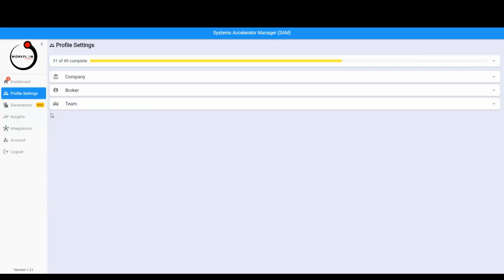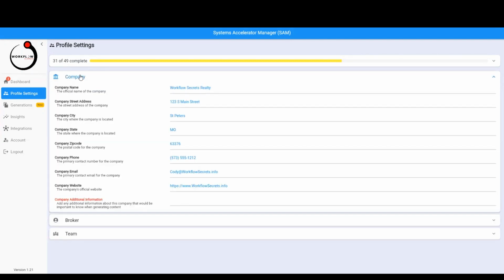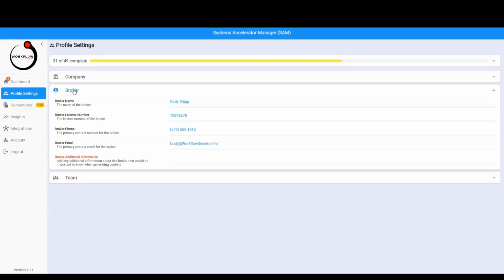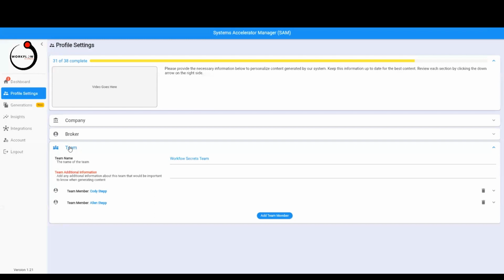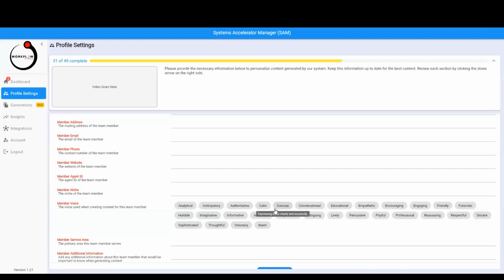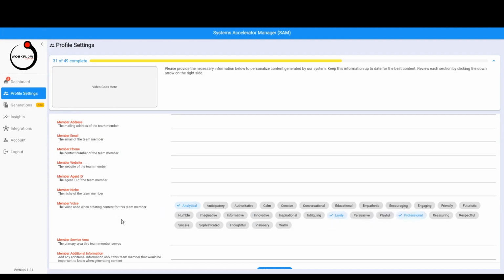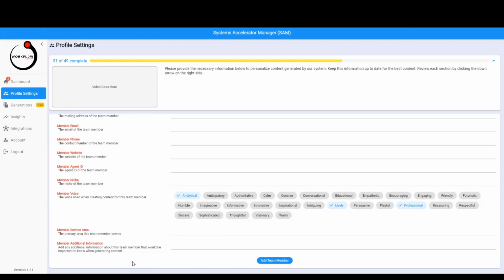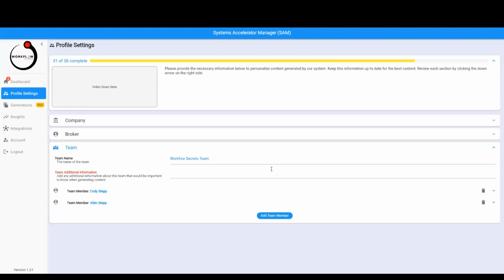Setting Up Your Profile in The Systems Accelerator Manager: A Complete Guide to Customizing Sam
Unlock the full potential of Sam, the Systems Accelerator Manager, with this comprehensive tutorial on setting up your Profile Settings. From Company to Team details, this guide walks you through every step, ensuring a highly personalized experience. Get started now and transform your real estate business with Sam!